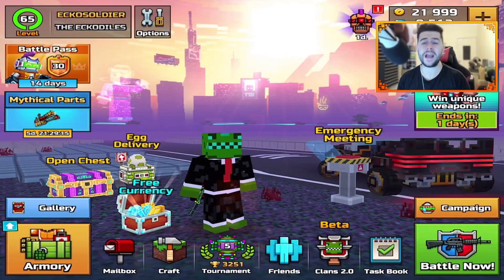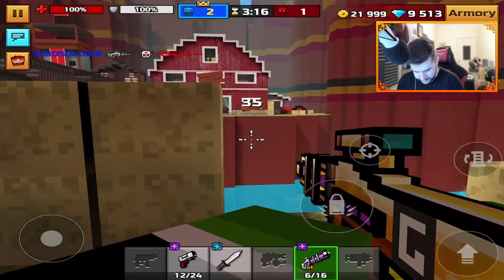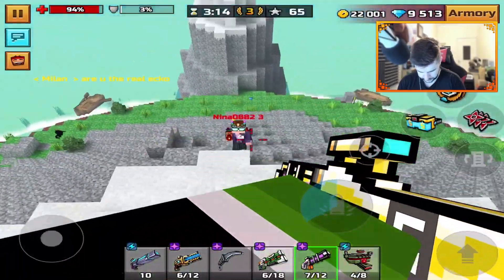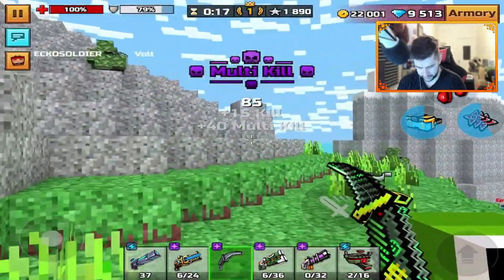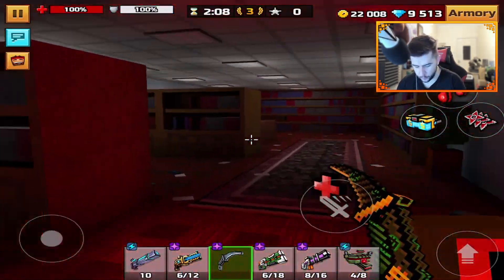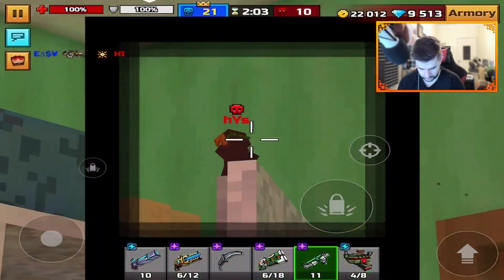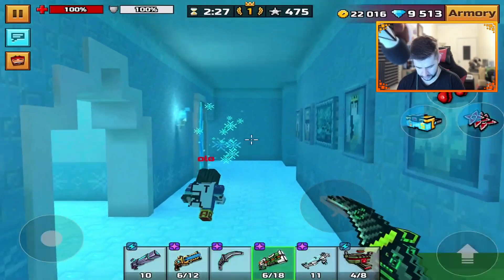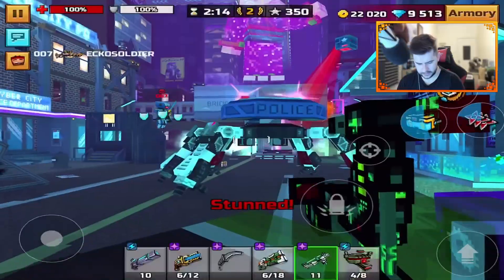Pixel Gun 3D BUFFED These 3 Weapons Now They Are INSANE!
Did these 3 weapons need a buff?

Today we check out the latest balance changes in Pixel Gun 3D, these changes are for the Prototype sniper, Tactical Knife melee & Laser bow sniper. These weapons could have been bought in a traders van and all about been BUFFED!

- ECKOSOLDIER
- LIVERPOOL
- L23 0XQ